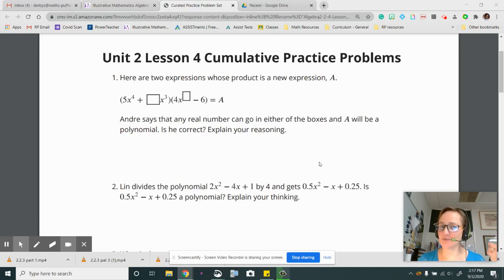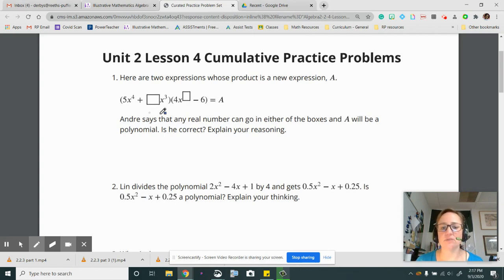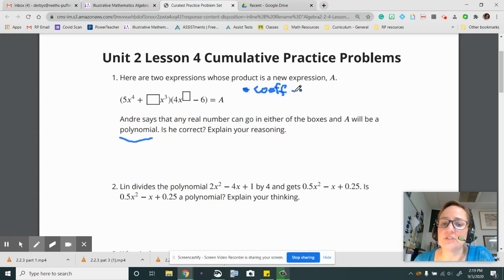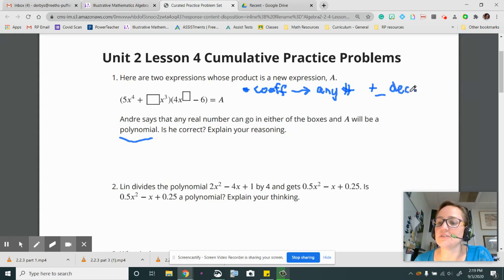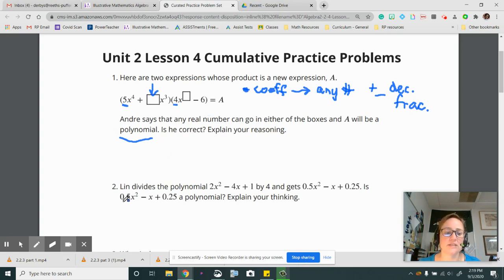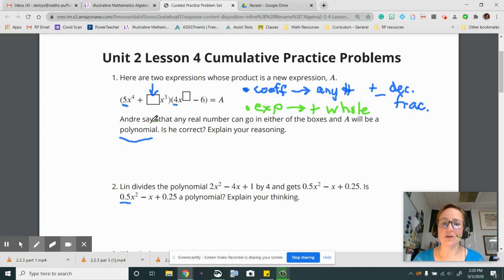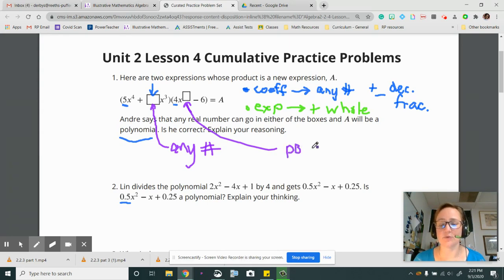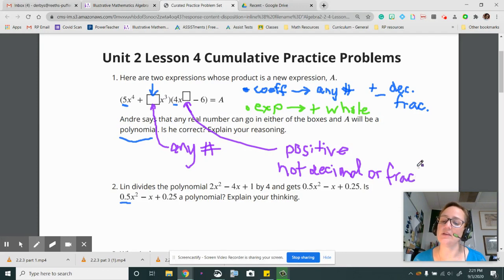Unit 2 Lesson 4 Practice Problem #1